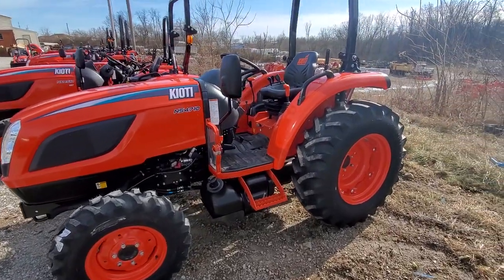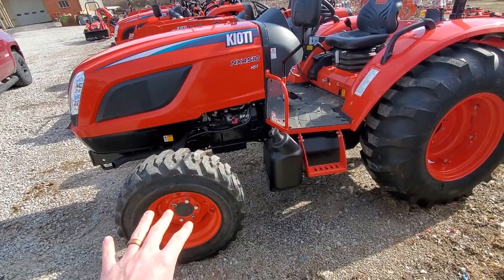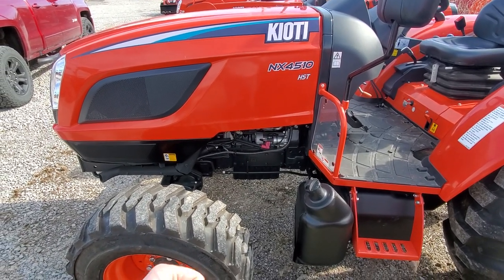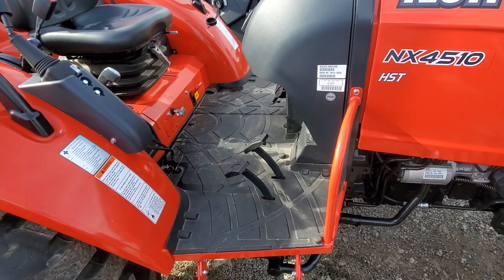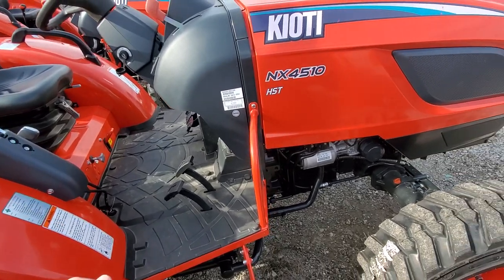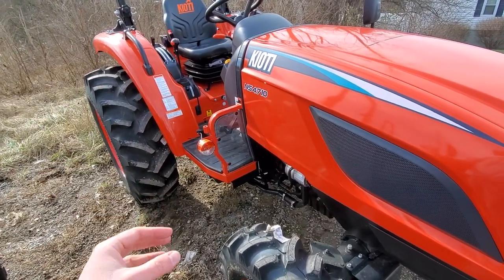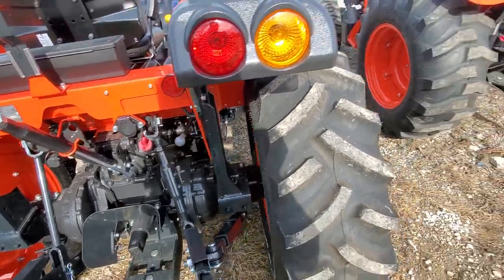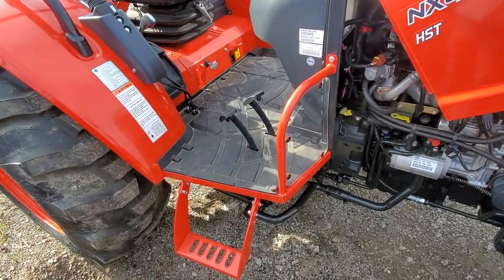KIOTI Tractor DKse vs NS vs NX. 45-60HP Differences and Walkaround!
A quick walkaround talking about the differences in the Kioti Tractor DKse, New NS, and NX models at Kenton Equipment Company. Northern KY Tristate Premier 5 Paw Dealer!